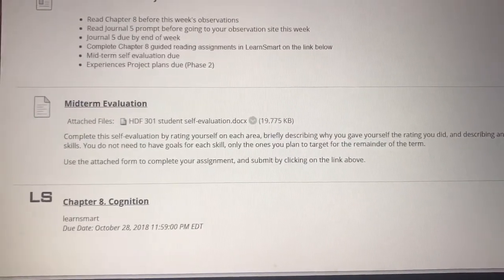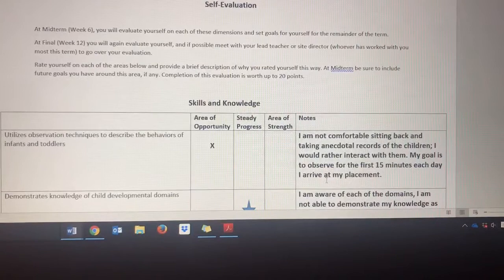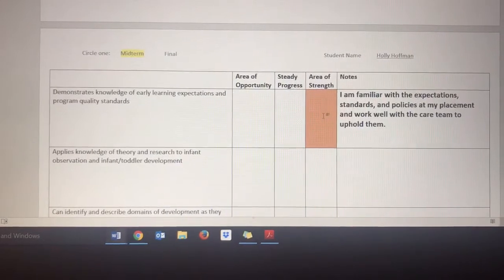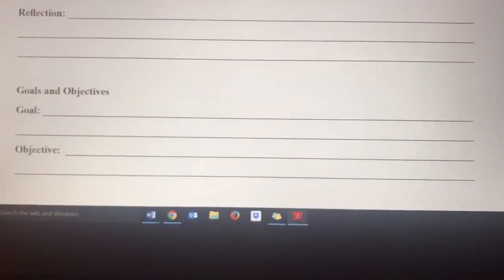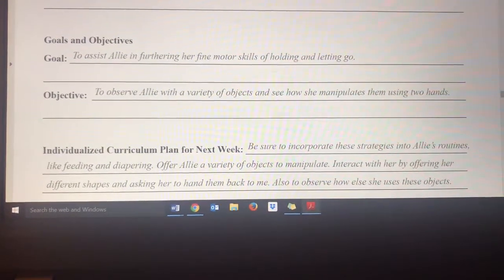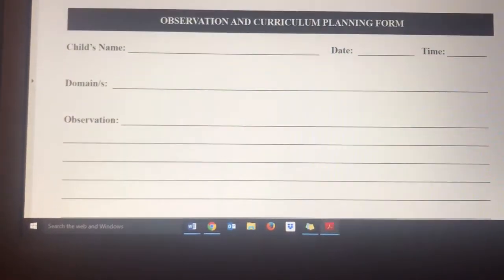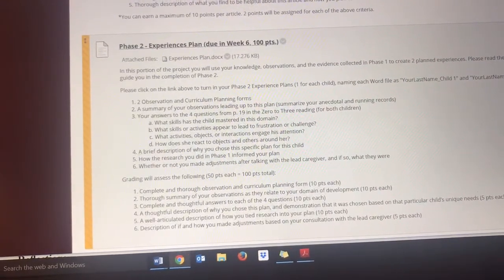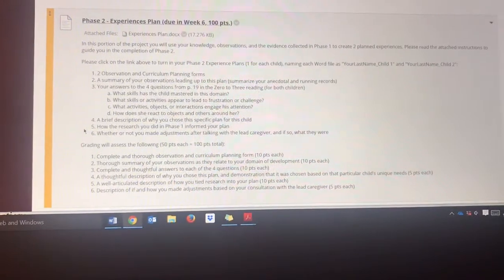HDF 301 assignment examples 10/25/18